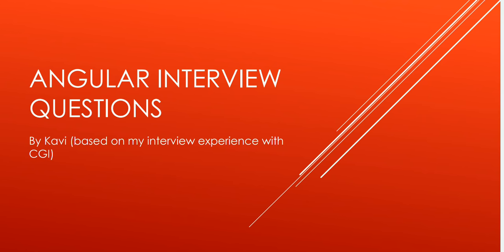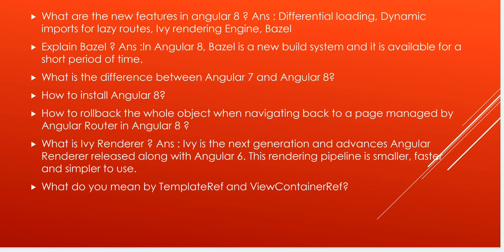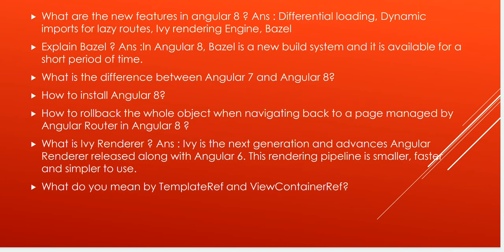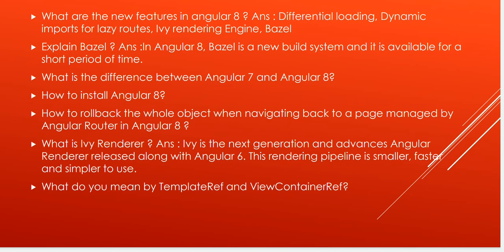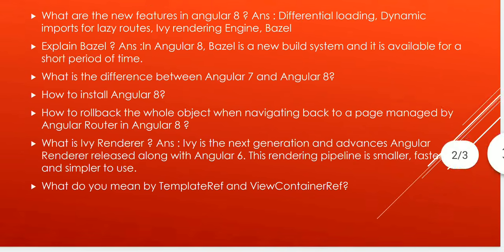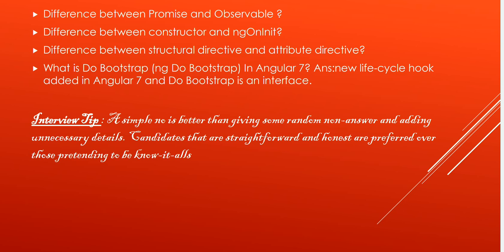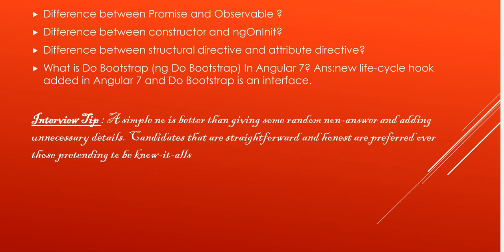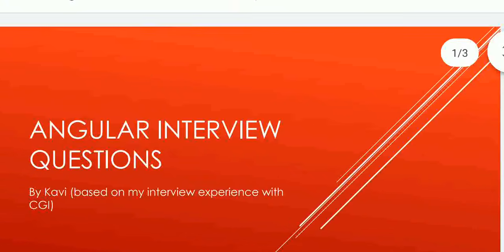Angular Latest Interview Questions | Angular 6 | Angular 7 | Angular 8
Latest Angular interview questions, based on the his Realtime Interview Experience with CGI, one of our Subscriber shared us these Angular Latest Interview questions.
We hope these questions may help you in a better way in preparing for interviews.
This question are form Angular 6, Angular 7 and Angular 8.